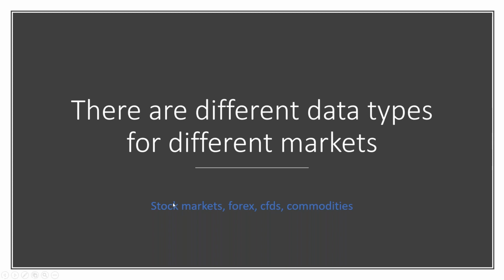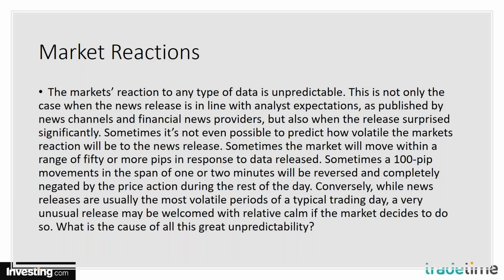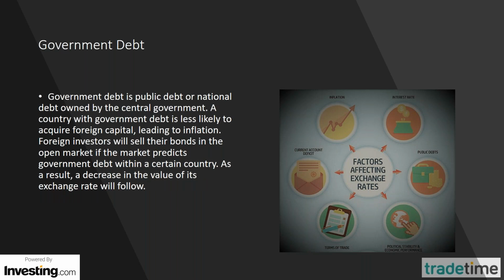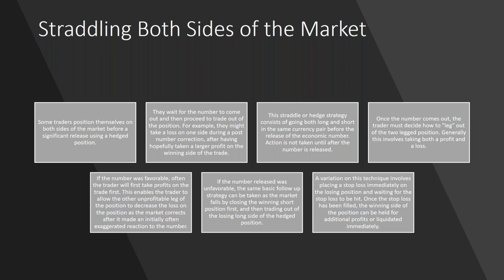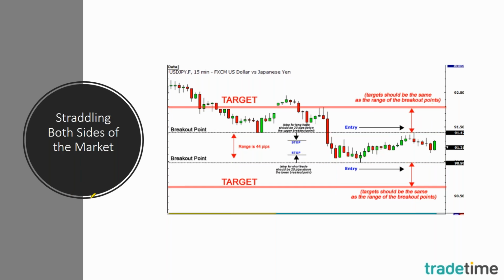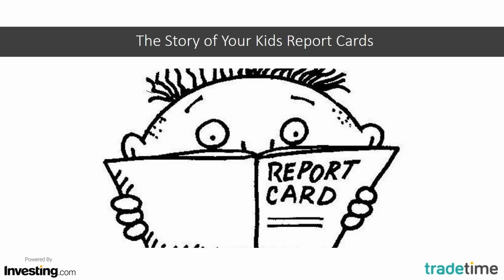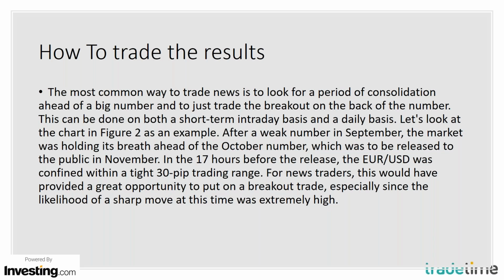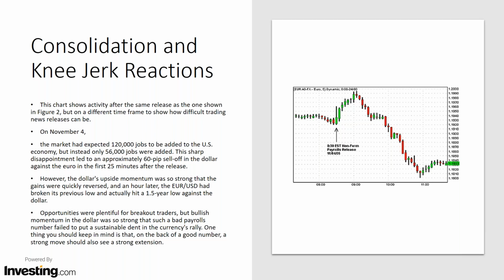The Fundamental Factors That Affect Forex & CFD Trading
To trade news on a short term basis, the trader must have a clear criterion on what kind of news will justify a trade. Many news traders seek at least a 50 percent surprise in the data to consider the release tradeable. The novice trader, in turn, can use the initial period of his trading career for perfecting his money management skills. Trading the news on a short term basis can be easy and lucrative if the trader is disciplined enough to cut losses, and accumulate profits, but panic and mood swings, and undisciplined methodology will quickly erase all the gains through shocks and volatility.